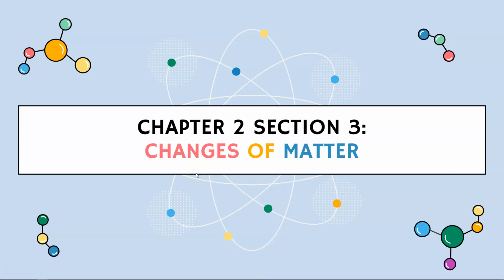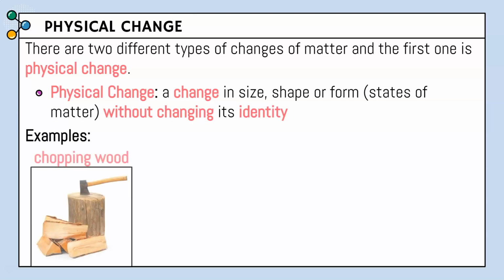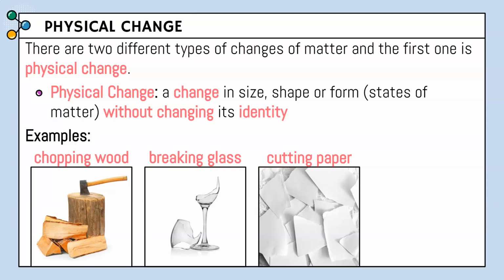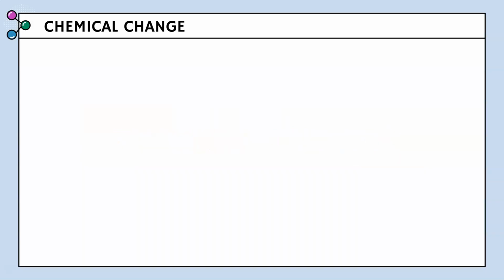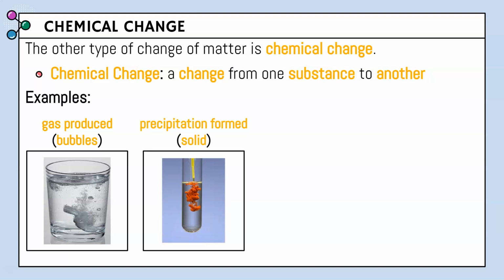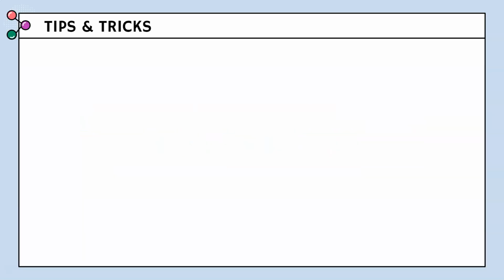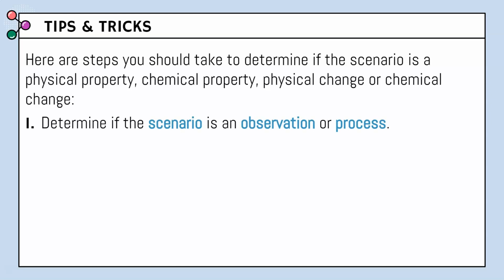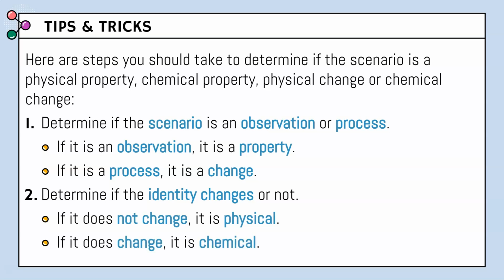Changes of Matter (ICP B)